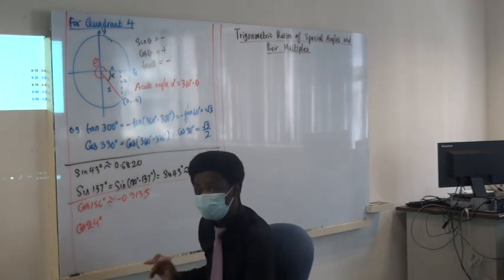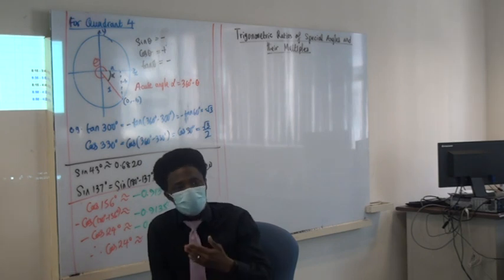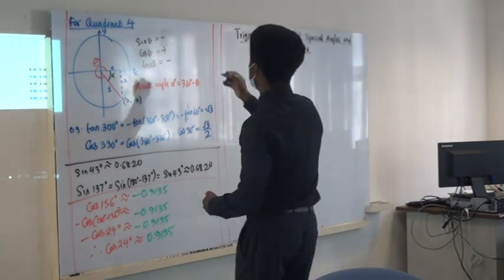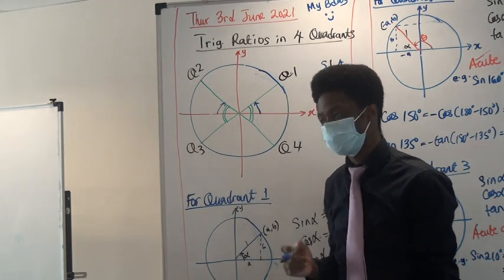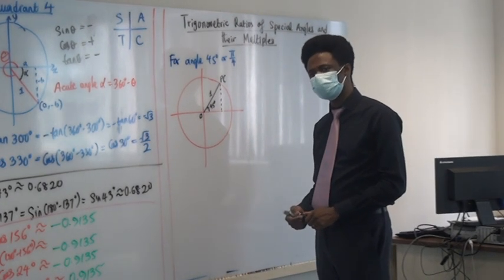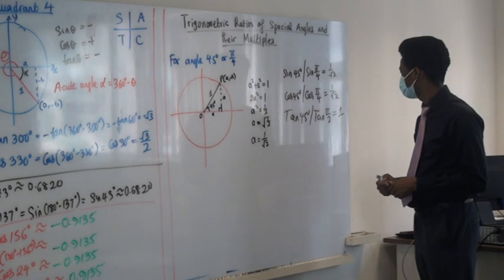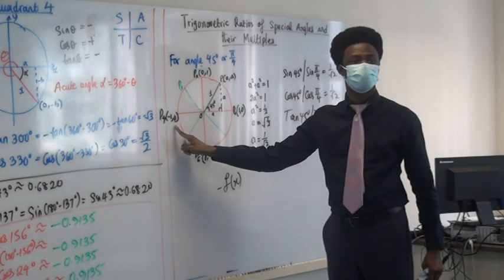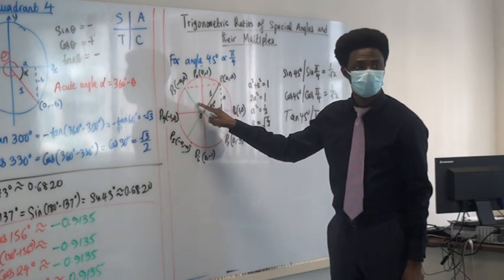F5 AA Thur 3 June 2021: Trig of 45 and 30 and their Multiples (Part 2 of 3)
In today's lesson, we discussed:
(1)  signs of trig ratios in teh 4 quadrants
(2)  using approrpiate equations to evaluate trig ratios of angles above 90
(3)  trig ratios of 30 and 45 degrees, and their multiples.